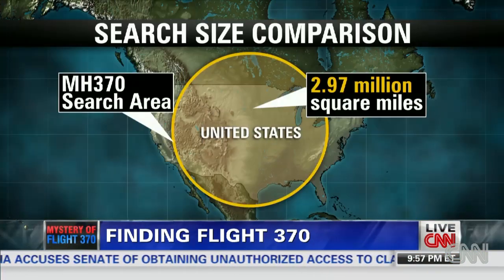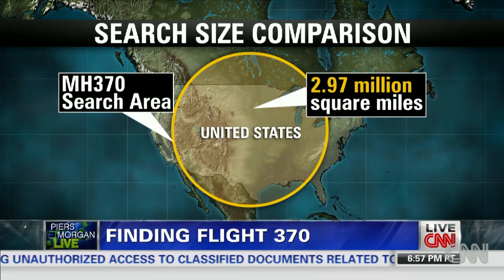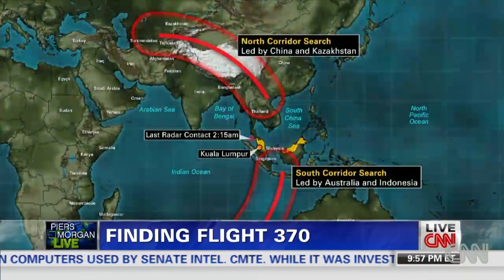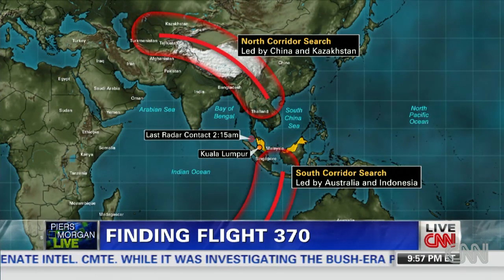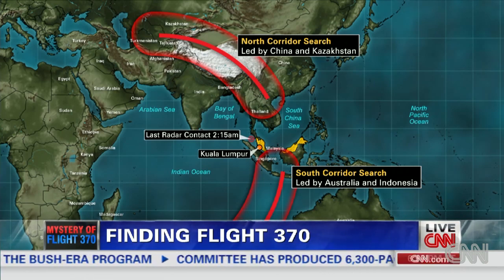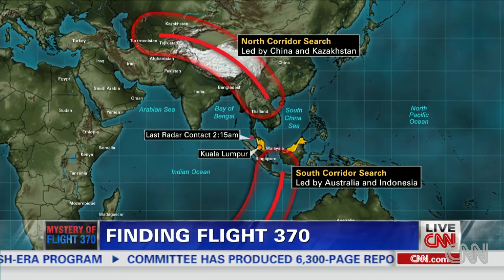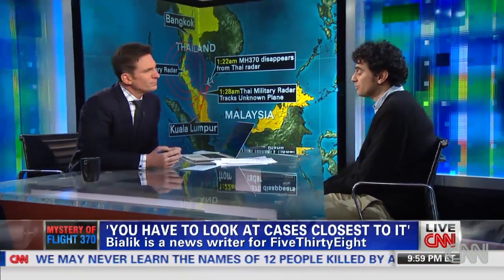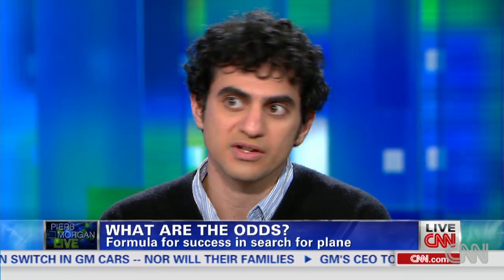Five Thirty Eight crunches the numbers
Carl Bialik of FiveThirtyEight describes the analytics and probabilities in a search for something like Flight 370